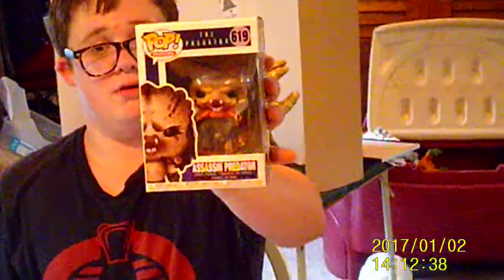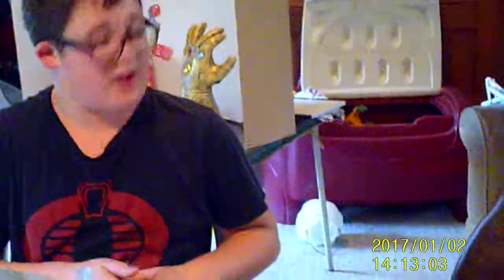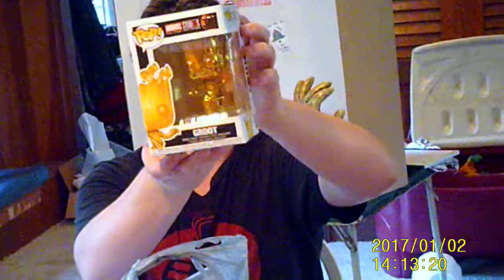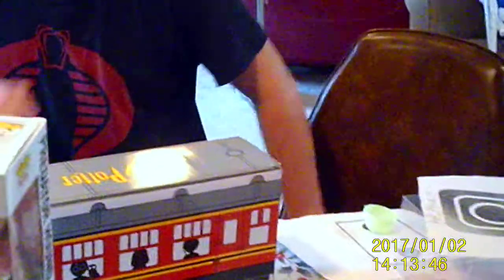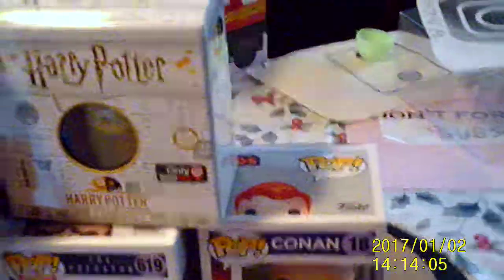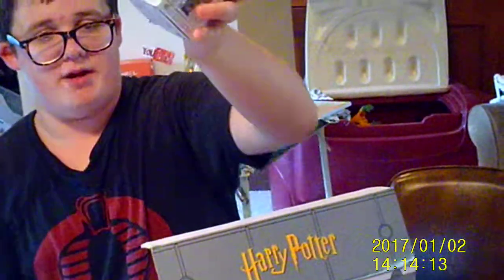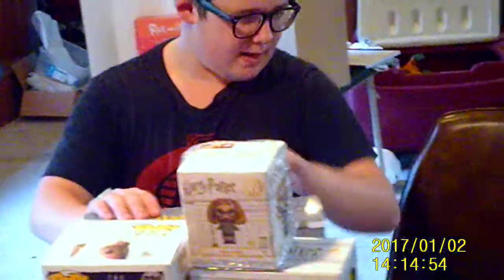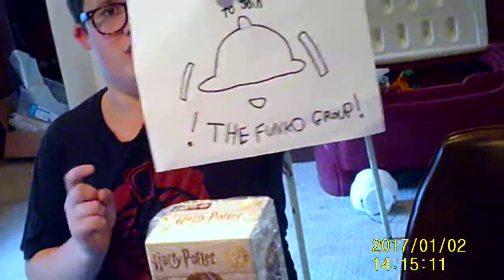birthday haul 2